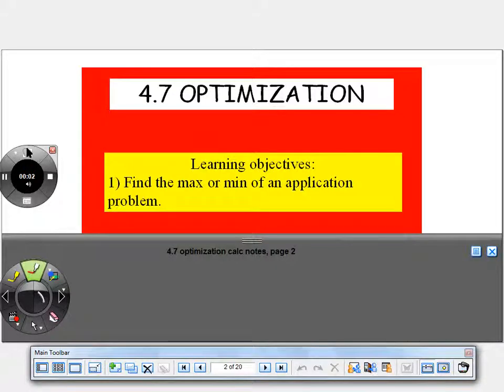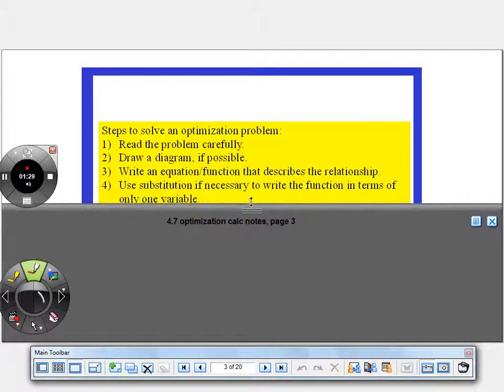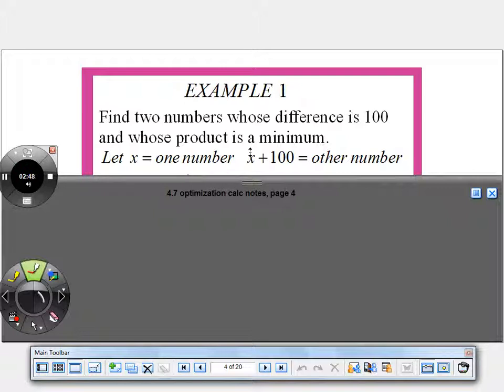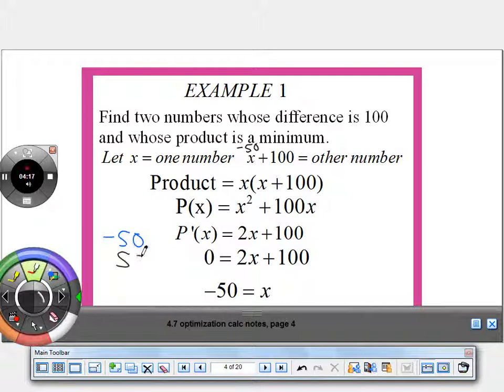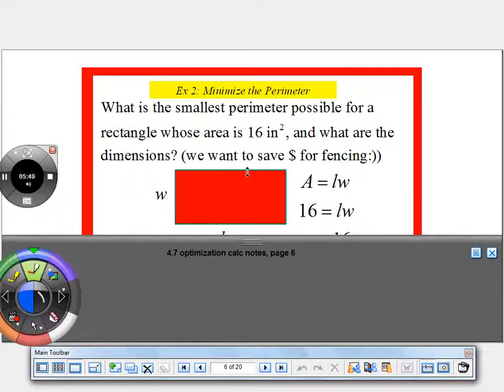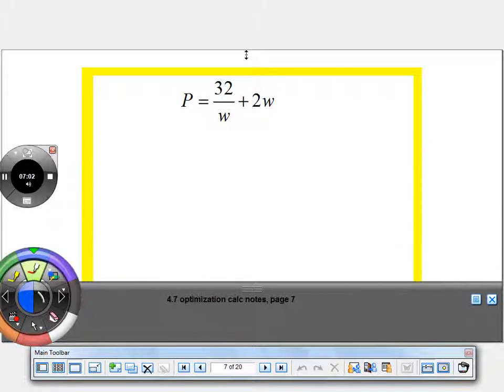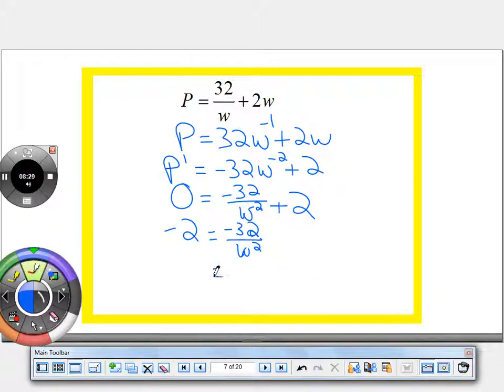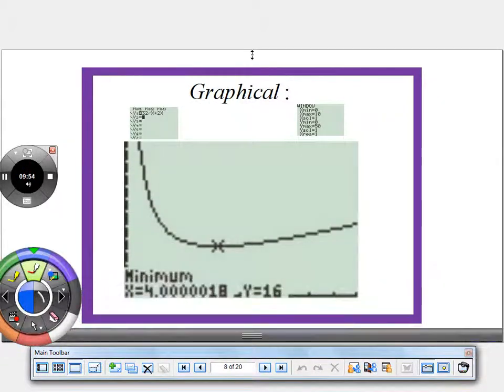4 7 Calc notes